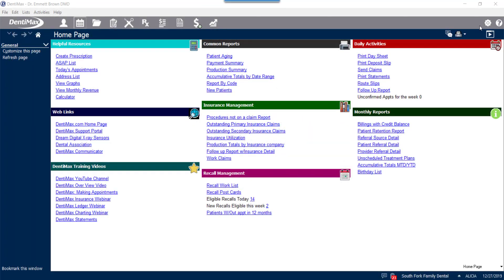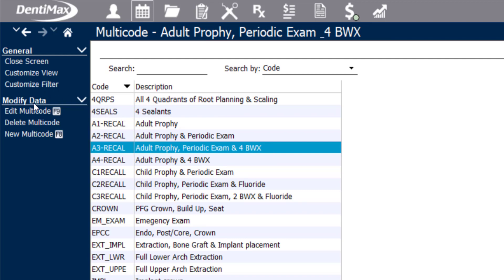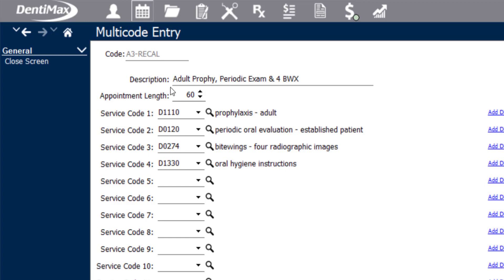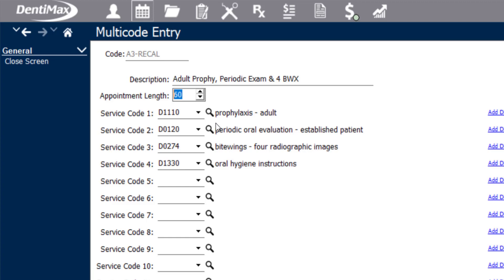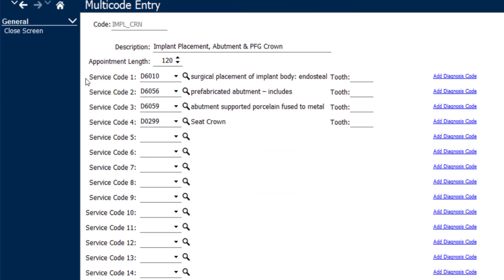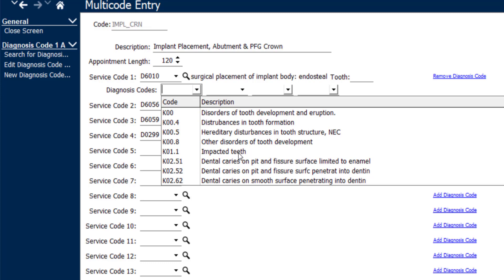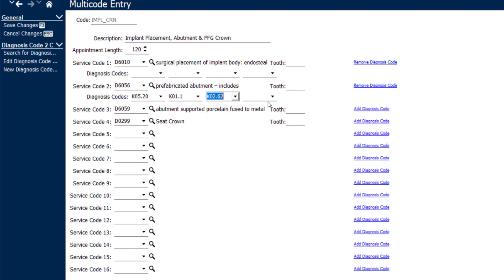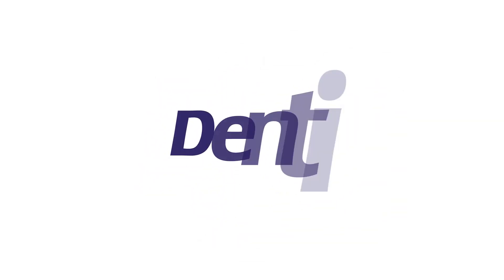How to Set Up Multicodes with Attached Diagnosis | Version 20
Learn how to customize your Multicodes.